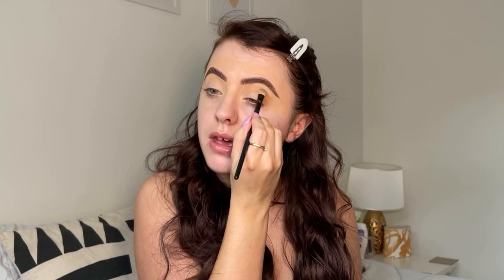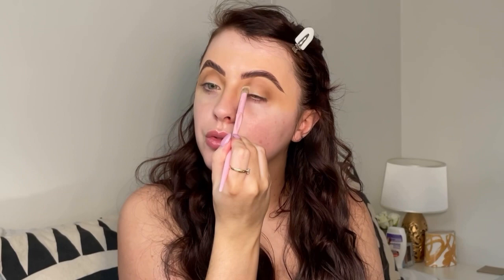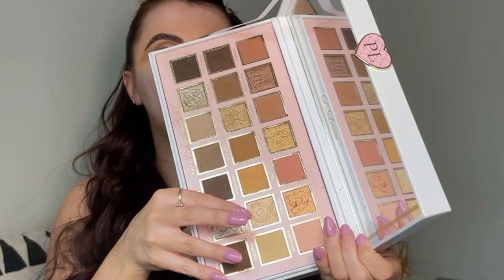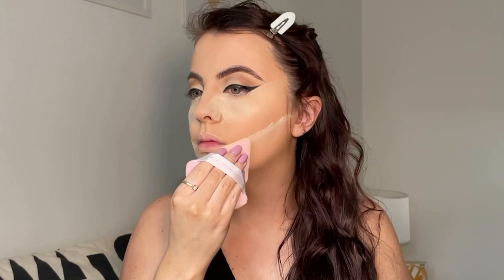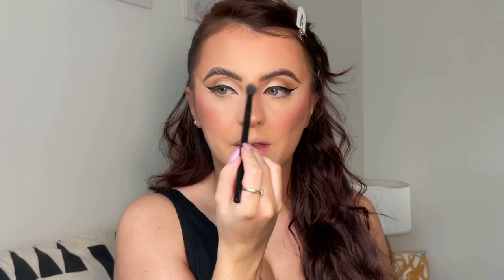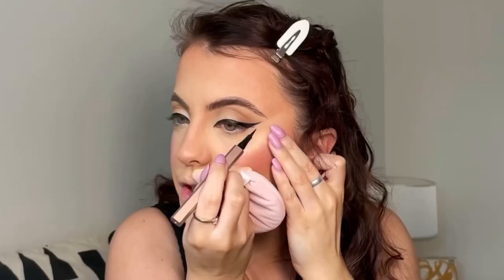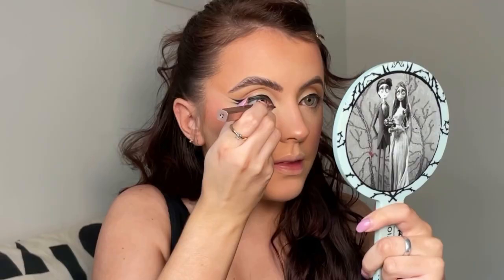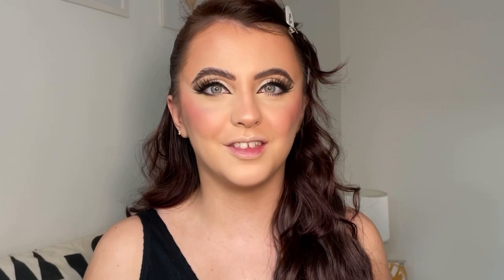INSTA BADDIE MAKEUP🔥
Hey guys! Get glam with me🔥